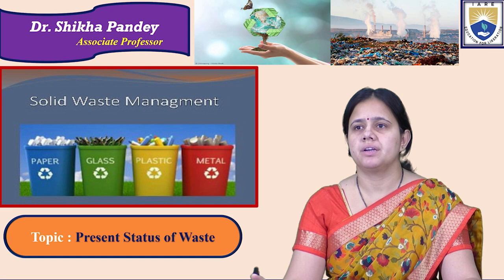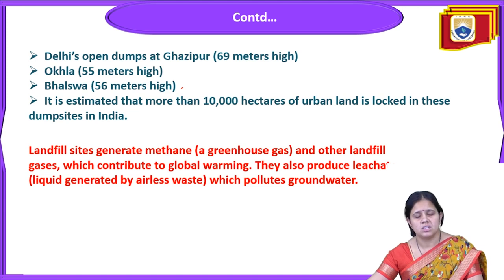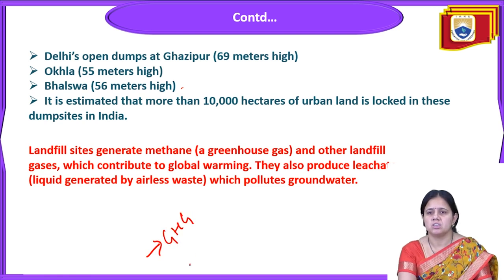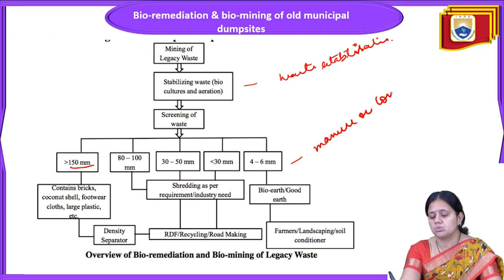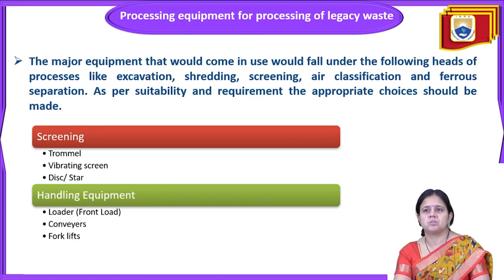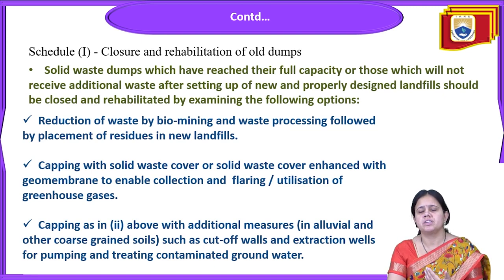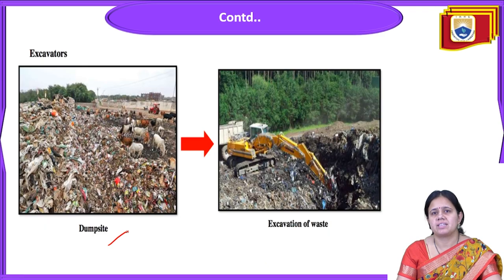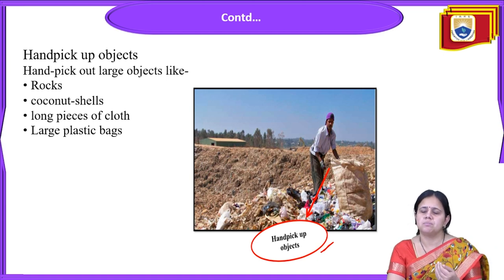Present Status of Waste by Dr. Shikha Pandey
Present Status of Waste by Dr. Shikha Pandey | IARE

Telangana, India.